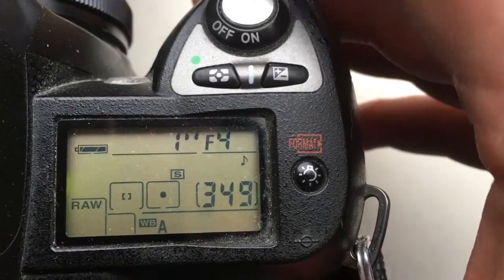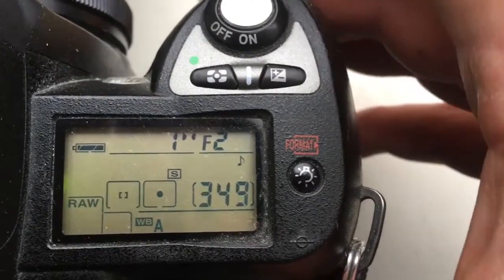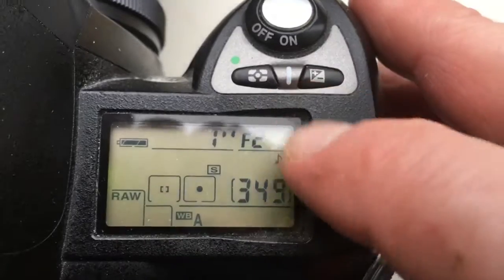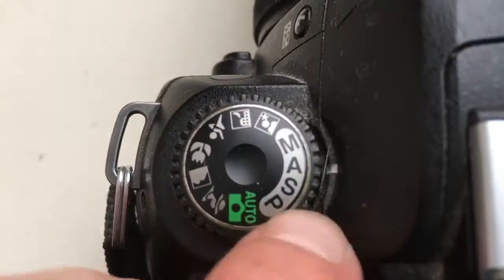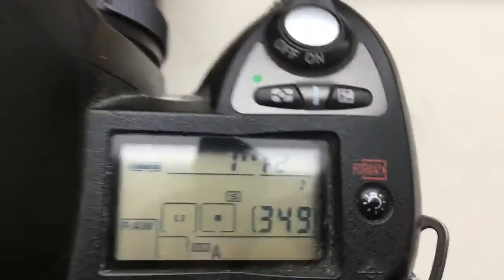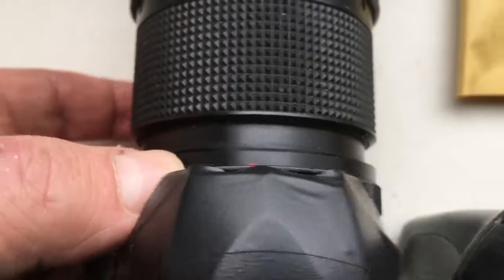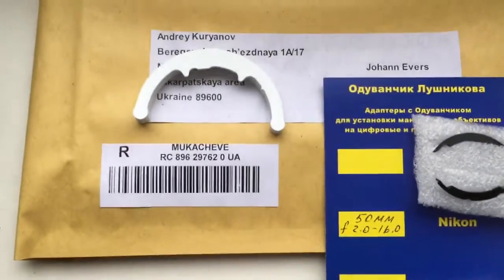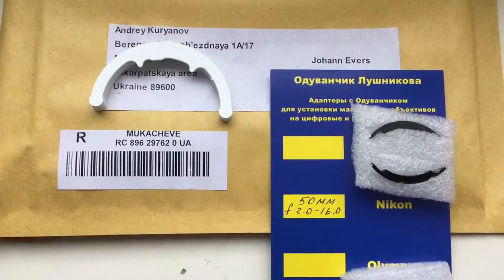For Johann E.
Nikon programmed dandelion chip for Leica R 50mm/f2-16.